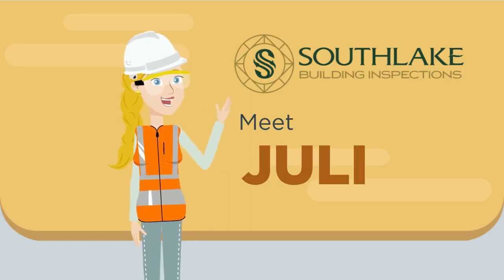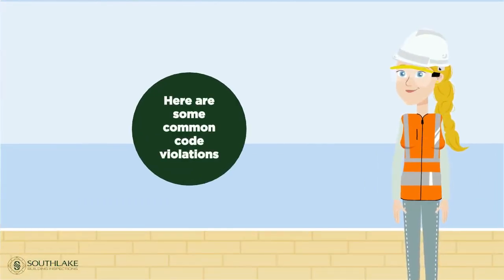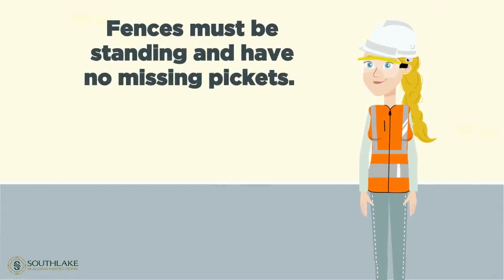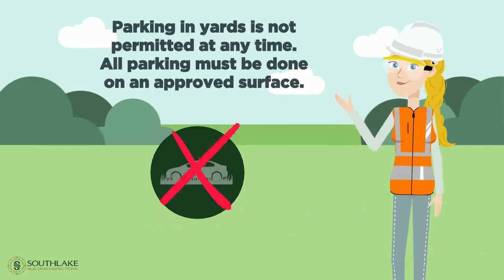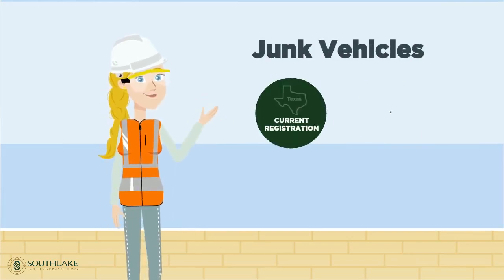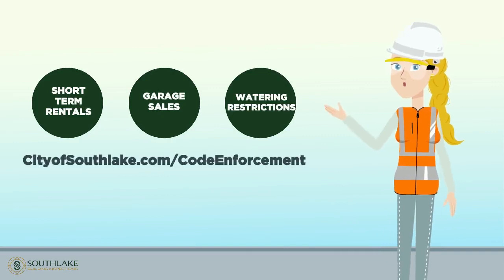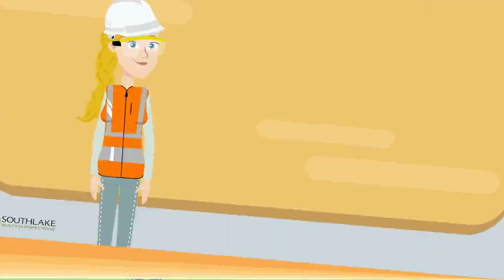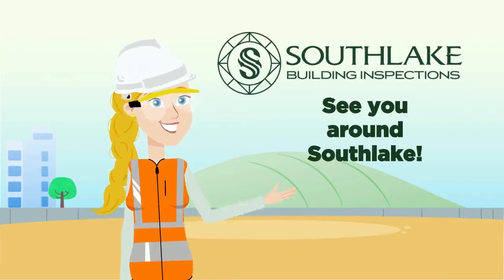Common Code Violations